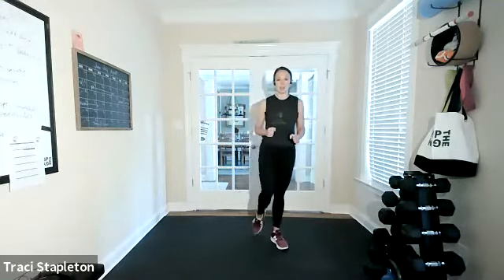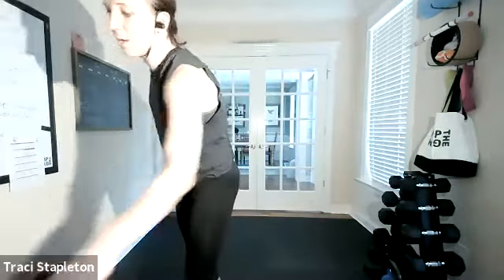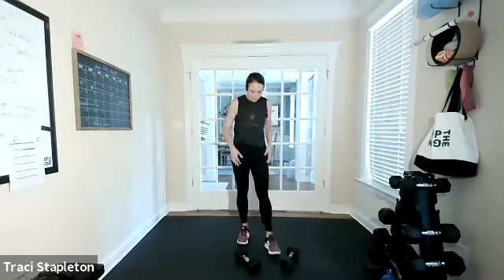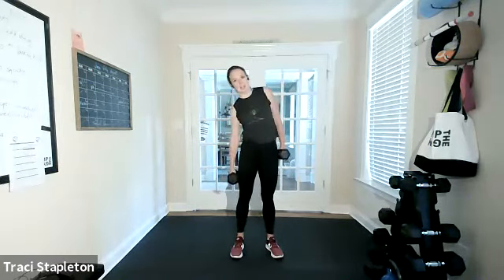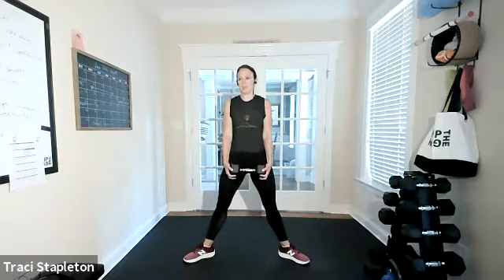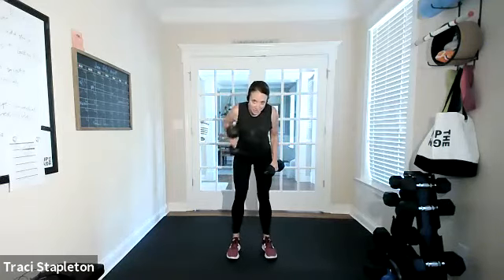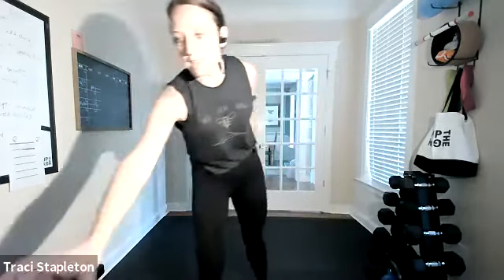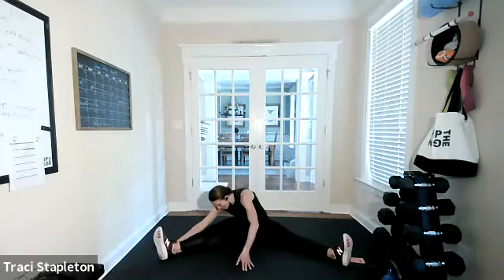Lower Body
30 minute tabata strength workout targeting lower body using dumbbells, loop bands and body weight